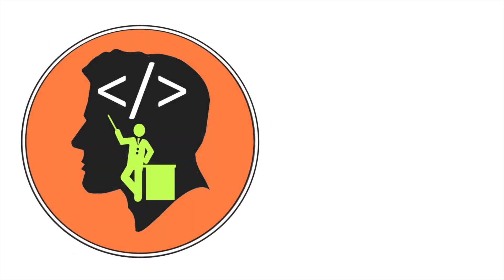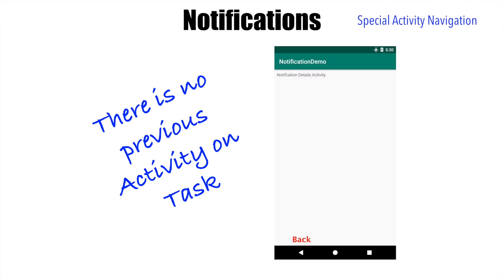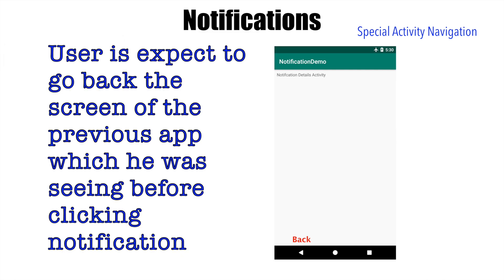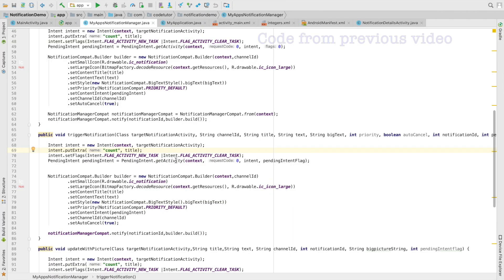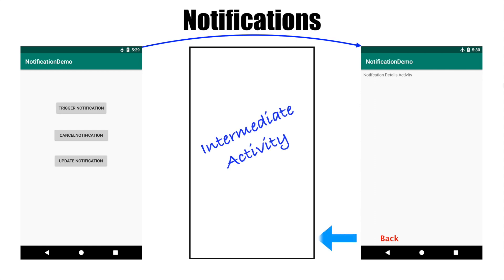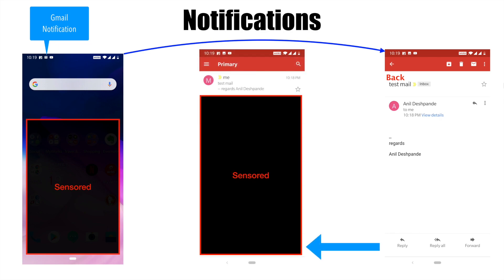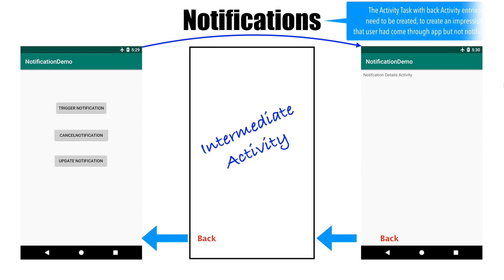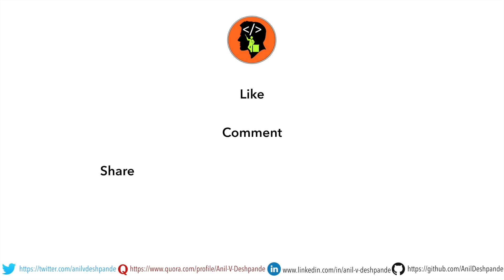Android Notifications - Part 5, Handling Navigation | Special | Normal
In this video we have a  look at how the navigation from from notification can be tricky. Conceptually you can have two kinds oh notification based navigation. One is special navigation and other one is called Normal navigation. In this video we have a proper exploration of those navigations. Fortunately/Unfortunately  there is not much coding this video.